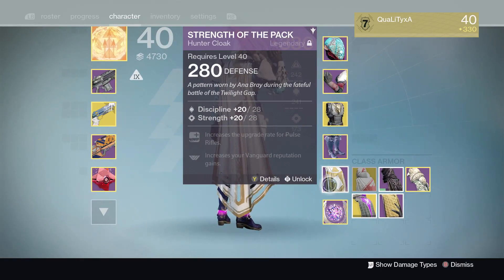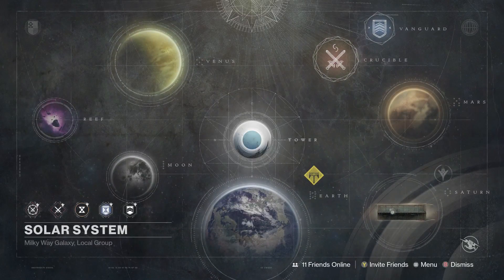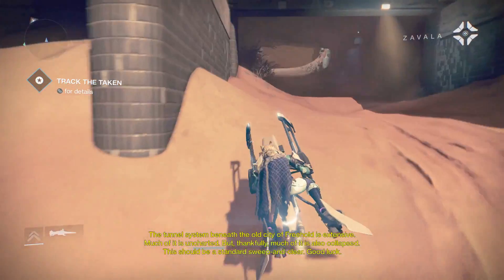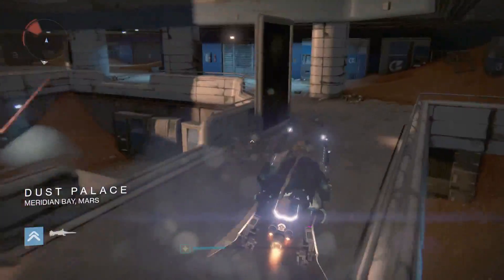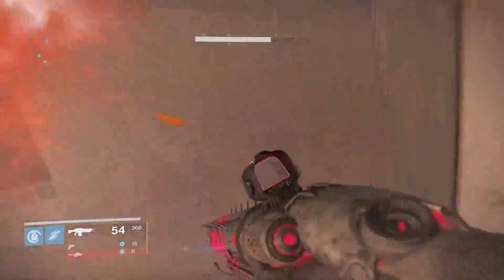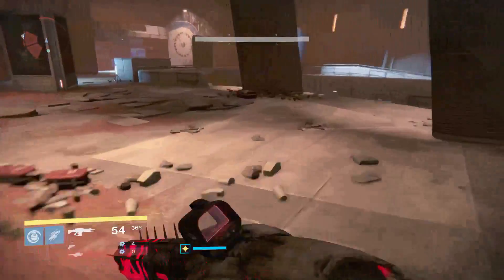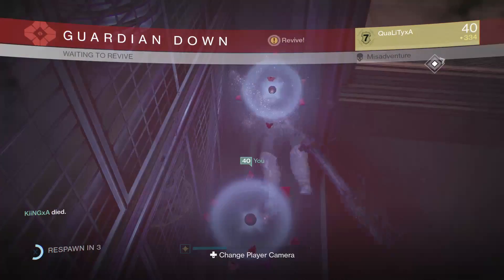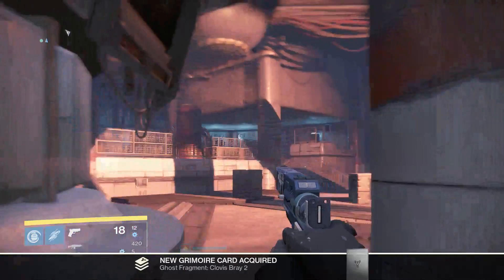Destiny Rise of Iron - NEW SECRET DEAD GHOST & SIVA CLUSTER Free To Get Now! (Glitch Room)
Destiny Rise Of Iron Ghost Location & New Map Location / SIVA Cluster
NEW SECRET DEAD GHOST & SIVA CLUSTER // GET THEM NOW!! - Destiny: Rise of Iron
DESTINY Glitches: *NEW* Glitch into RISE OF IRON Secret Room on MARS + SIVA CLUSTER & DEAD GHOST!
Destiny - New ROI Dead Ghost "Ghost Fragment: Clovis Bray 2" - Rise of Iron Pre-Patch 2.4.0
Destiny Rise of Iron | SECRET ROOM GLITCH - SIVA CLUSTER & DEAD GHOST LOCATION
Destiny: Rise of Iron - New SIVA Fragment + Dead Ghost Location!!
Destiny Rise Of Iron - SIVA CLUSTER LOCATION! | NEW DEAD GHOST LOCATION! - Rise of Iron Secret Room!
Destiny Rise of Iron FIRST SIVA CLUSTER LOCATION - Rise of Iron HIDDEN ROOM Dust Palace Dead Ghost
Destiny Rise Of Iron New Area Glitch | Dead Ghost Location | Siva Cluster Location